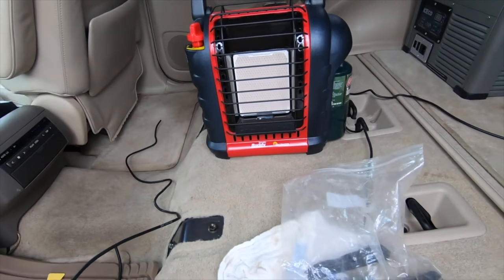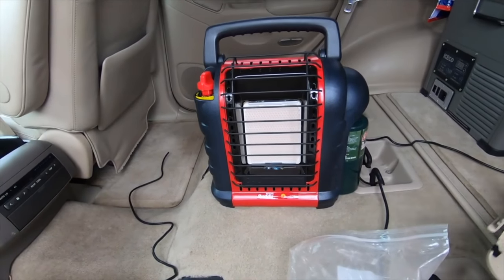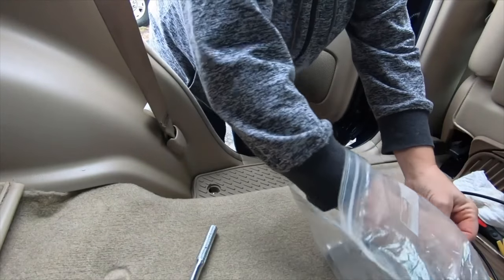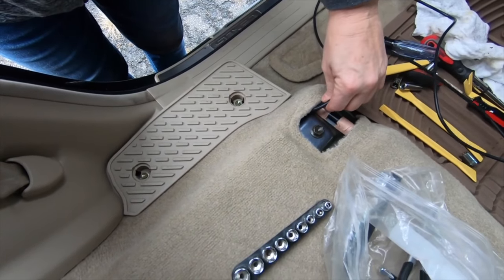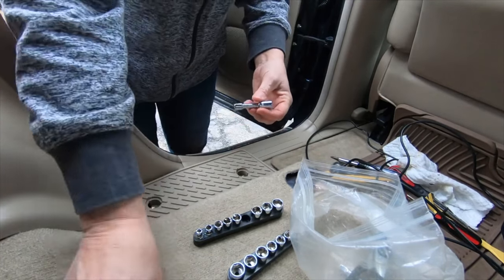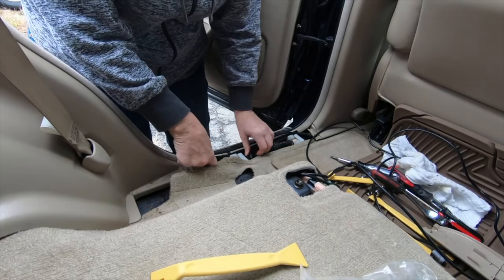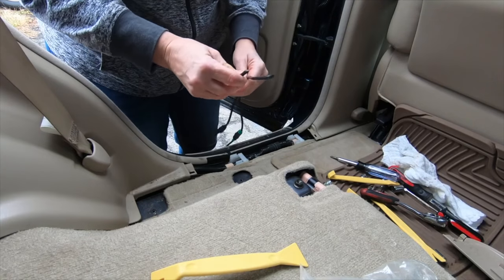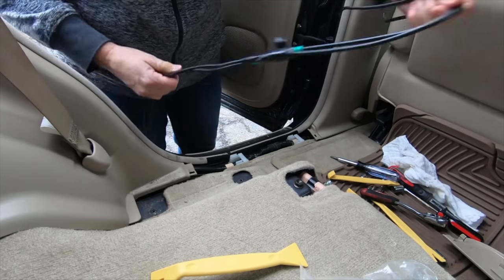Trying to Run a Wire From Battery to Back of Lexus Gx 470 for USB and 12 Volt Outlet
This is not an instructional video-its just a lay person doing the best she can to update, modify and improve her 2005 Lexus Gx 470.  Took me about 2 hours to. run this wire and it's not even done yet-lol.  But learning so much along the way and hope to show/help others if they are trying to do the. same thing or please leave comments on how. I could've done it differently or quicker lol. Putting up videos on everything I am doing and trying to do to. the Lexus Gx 470.
Support the Journey by shopping on Amazon-and share videos on social media!  Thank you!

Things I picked up for the Lexus GX 470
***Amazon link for air filter***.

***Amazon link for cabin air filter***

***Amazon link for Six oil filter***